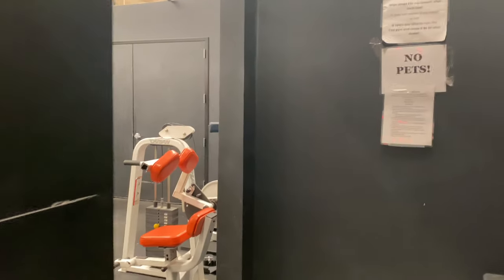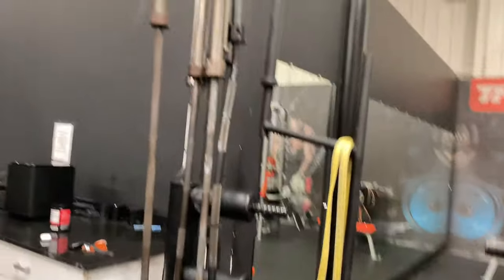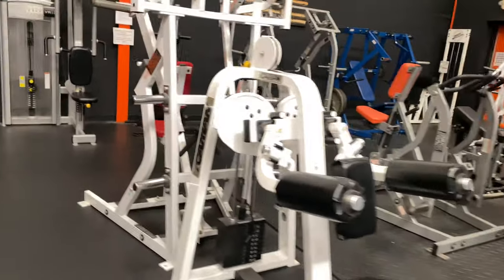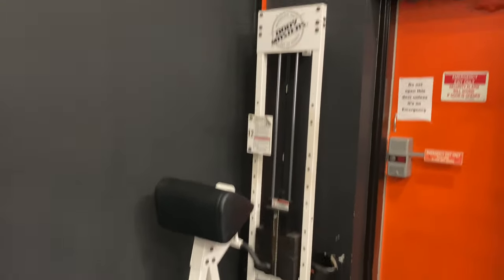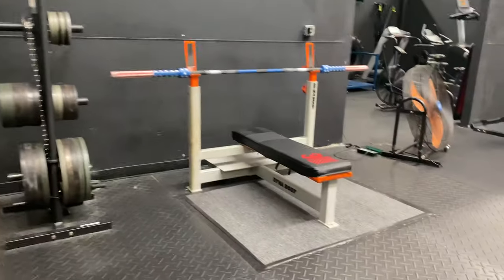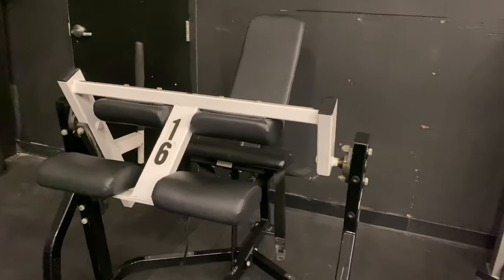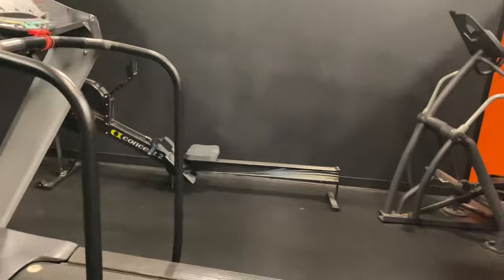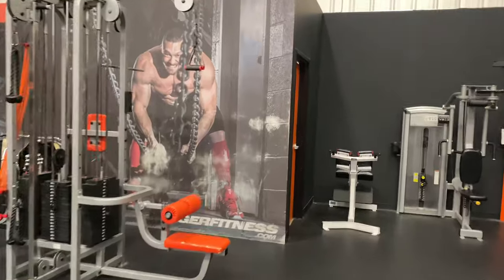Tour My FREE GYM - NEW EQUIPMENT and New Home of Laura Phelps!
The TigerFitness Gym is FREE!
150 Commerce Dr.
Loveland, OH 45140